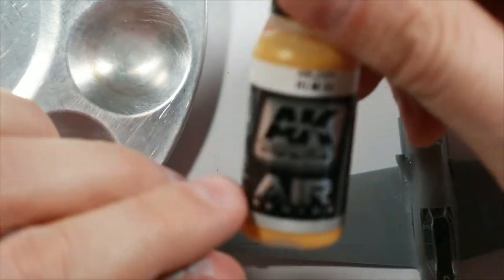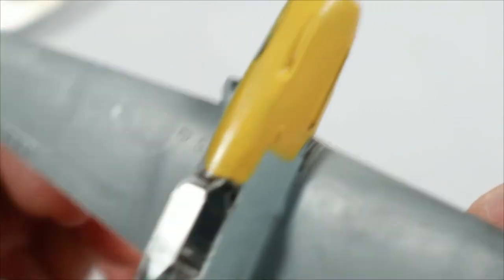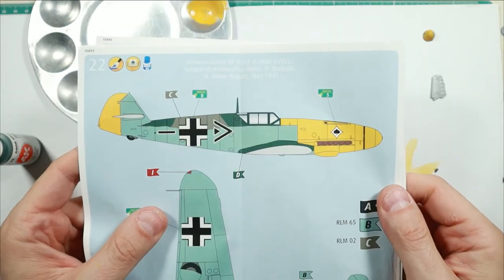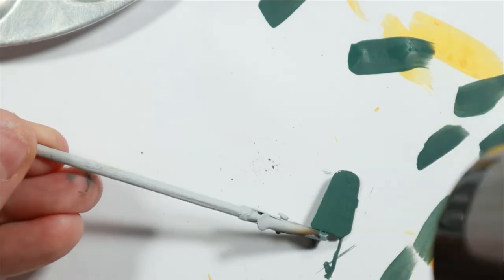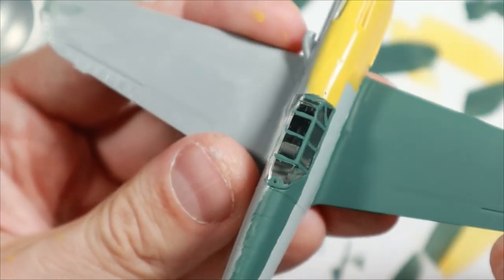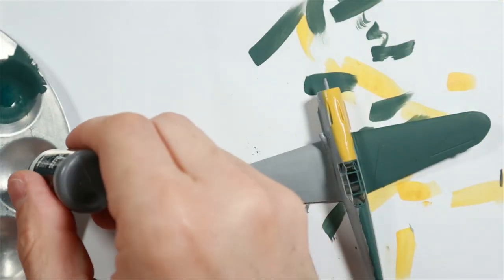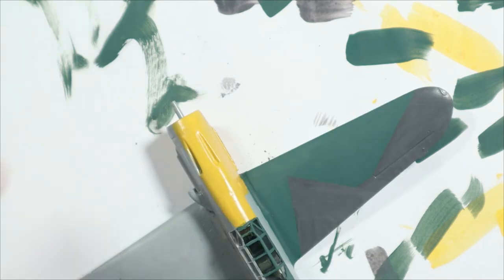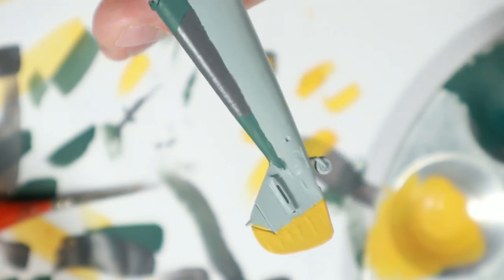Tutorial Bf109 F2 Revell part 7 - Chapter III: Hand painting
Hello and welcome to a set of tutorial videos here on MSH on YouTube.

This is one of many "shot" format videos that will take you trough the entire build process from theory to actual assembly and painting of a scale model. In this series of videos we will be building a Bf109 F-2 German fighter aircraft from WWII released by Revell and borrowed from Zvezda.
Revell Bf109 F-2 in 1/72 scale
This model is a 2018 redox, release  of ZVEZDA Bf109 with changed decals.
This is my first attempt at a tutorial video and hopefully I will be able to give you enough basic knowledge to get you started in this hobby. The reason for this set of tutorials is that, I often come across individuals that are very interested in this hobby, but do not know even the basic steps in model building and as such are scared to start a model due to a lack of knowledge.
Well let me assure you. This hobby is as simple and complex as you want to be. You can be very pedantic and meticulous, but you can also just follow the instructions and don't bother with specific and minor details.
If I have any word of advice is, have fun and make this hobby yours. Honestly you don't need a lot of tools to get you started but you will need to purchase them if you do not have them. The basic tools for a beginner are:
Scalpel (with interchangeable blades)
Side cutters
Sanding sticks (or just a 3 sided sanding stick)
Tweezers
Cutting mat A3/A4 size
Cement

For hand painting:
2x brushes, 1x wide flat soft brush and 1x medium soft pointed brush
Cleaning cup
Tap water and alcohol (if you are using acrylic paints)
*Alternatively a dedicated paint thinner and cleaner
Paint tray
Kitchen paper towels
Mixing stick
Paints for the model

All this items have a certain price and assuming you have no tools we are talking roughly 50 euros + paints + the model = ~80 EUR
The price can vary because of local taxes, prices, availability of items, etc.
This does not include airbrush related tools and equipment.

For painting with an Airbrush you will need:
an airbrush ~ 50 eur
compressor with tank ~ 140 eur
hoses, fittings, cleaning tools ~ 20 eur
cleaning pot ~ 15 eur
*paint booth ~ 140 eur (optional)
latex gloves ~ 15 eur
**painting mask with filters ~40 eur (recommended for non acrylic paints)
mixing cups ~ 5 eur
airbrush cleaner ~ 8 eur
TOTAL:  ~ 433 eur

As you can see the investment in airbrush painting is considerable and you should only do it if you have the means and see yourself in this hobby long term. Note that, you can get this same items at a very reduced price by buying them secondhand or at sales. That can reduce the cost up to 50%.
Video time line:
0:00 - Intro
2:19 - Unboxing
3:01 - Sprues
Enjoy the video and leave questions down in the comment section if you have any questions regarding this tutorial.